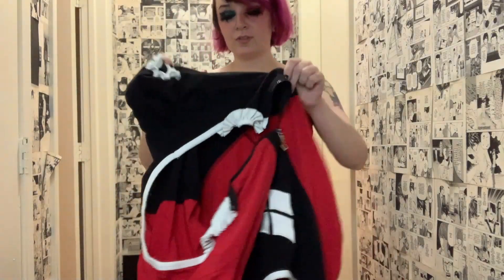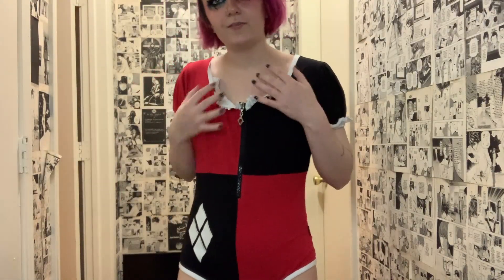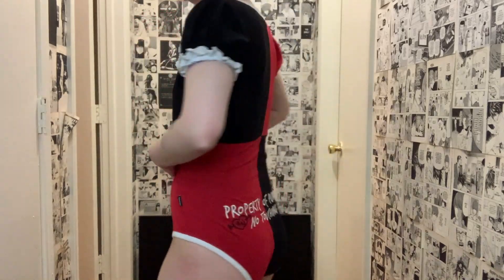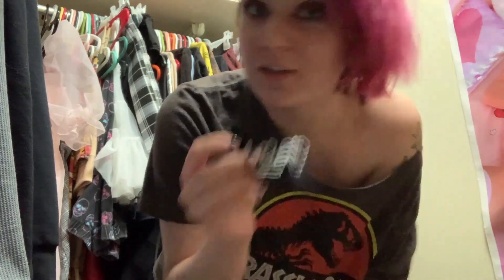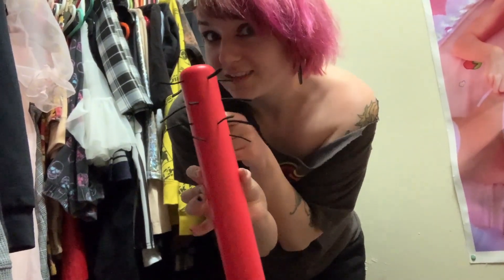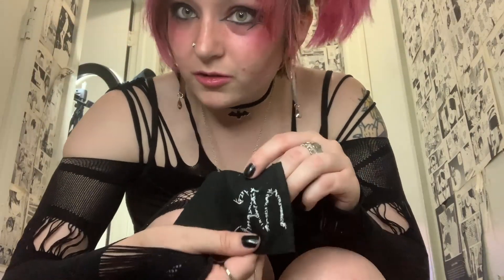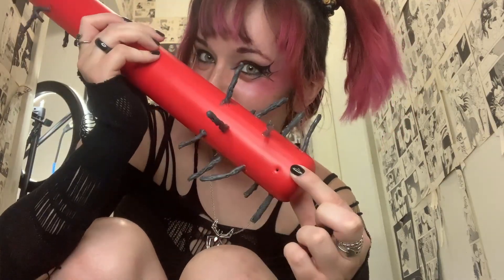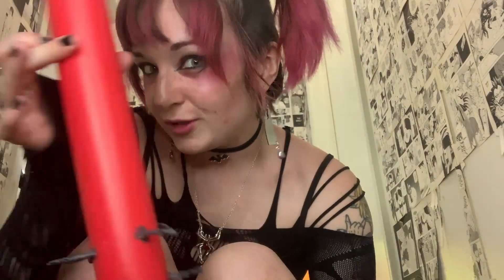Harley Quinn Cosplay Vlog Update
I hope you all like the cosplay!🖤